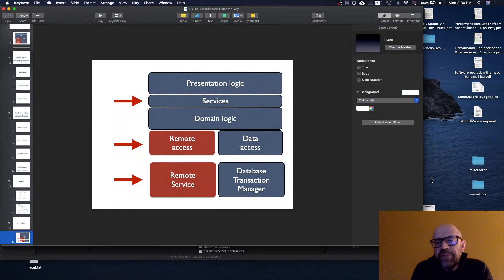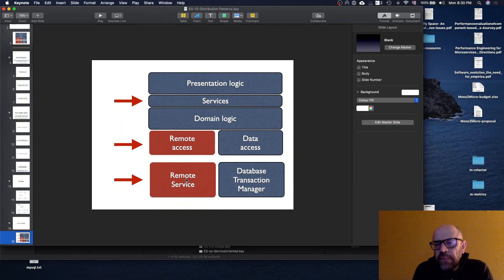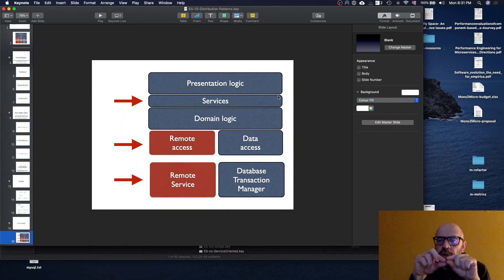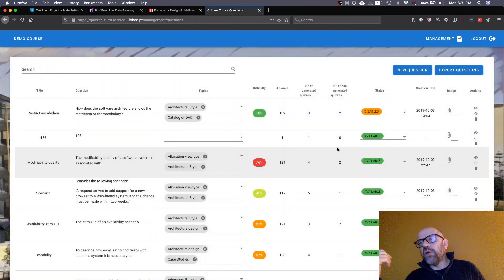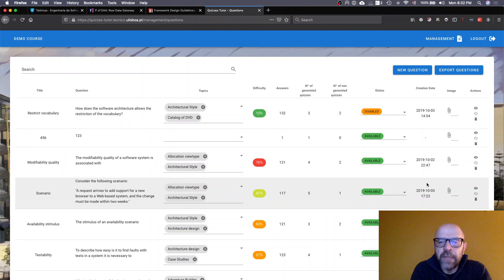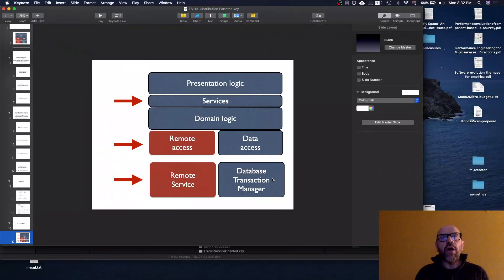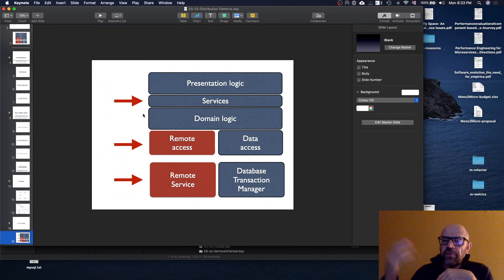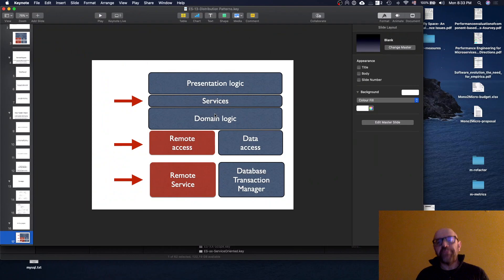Enterprise Architecture - Distribution Patterns in the project